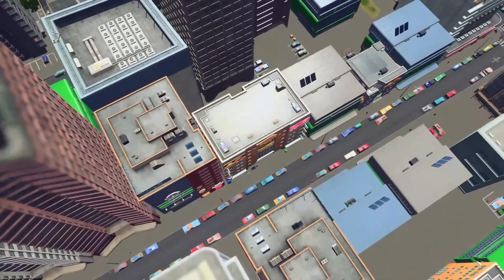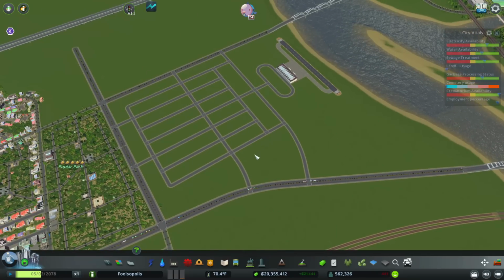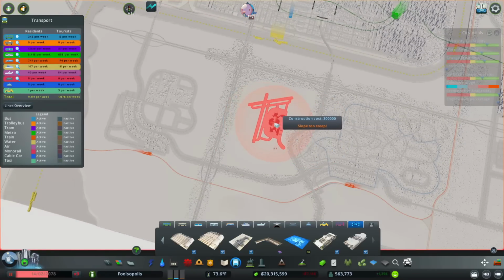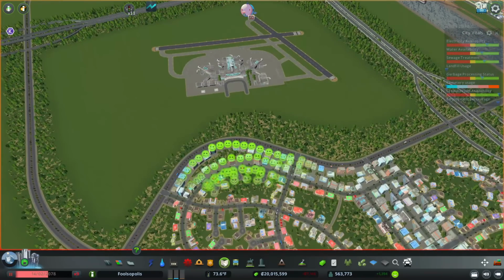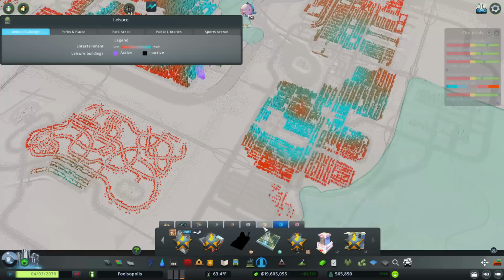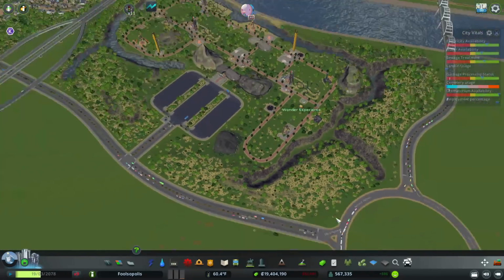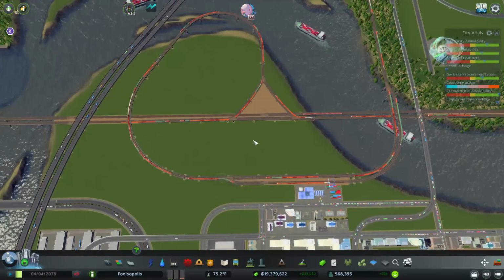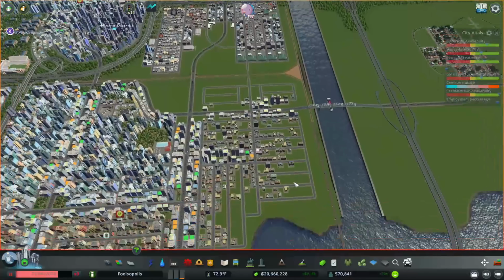NEW AIRPORTS in Cities Skylines Foolsopolis Mega City #64